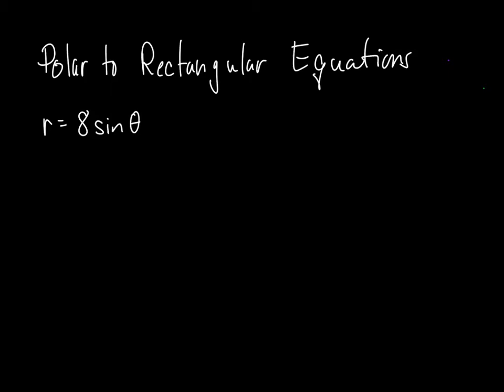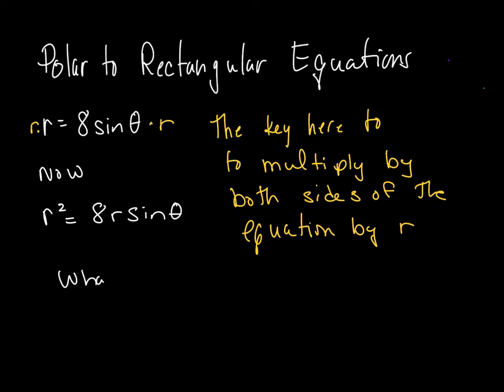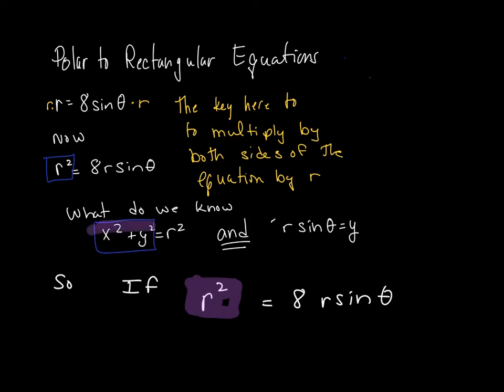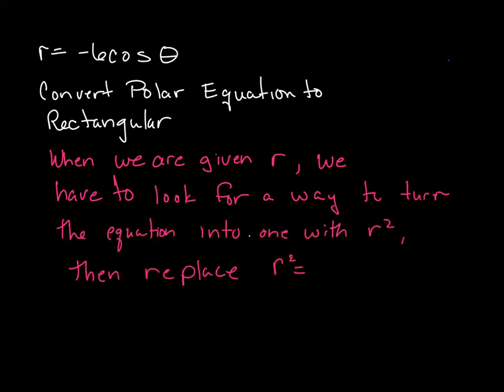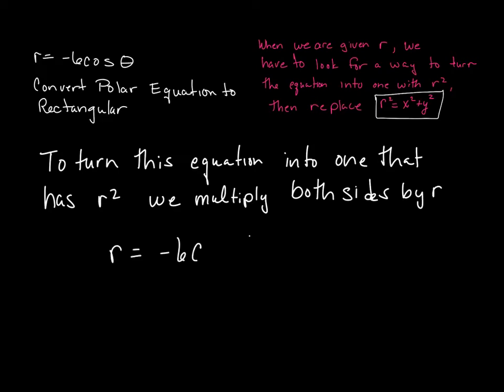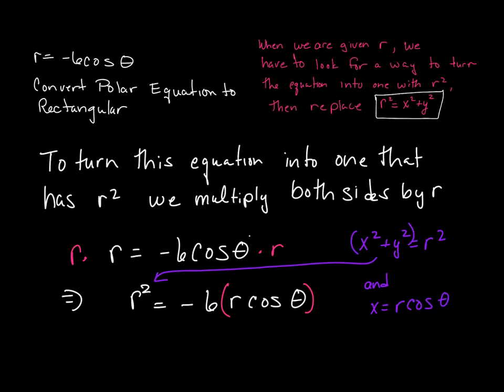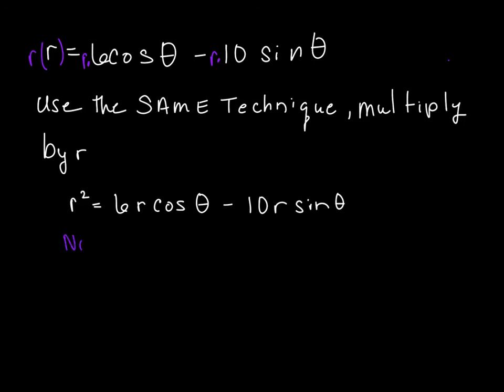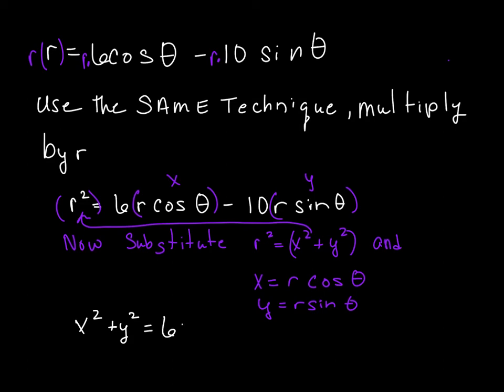Polar to Rectangular Equations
6.4 converting polar equations to rectangular equations